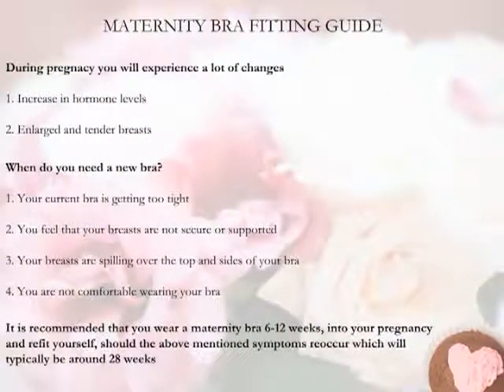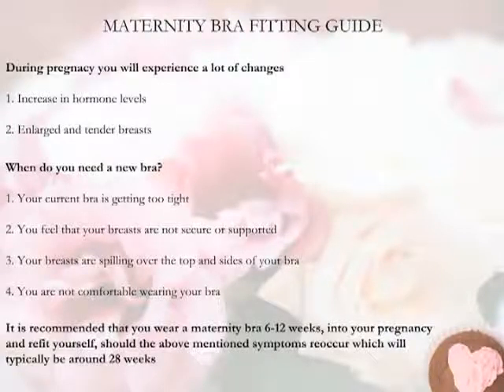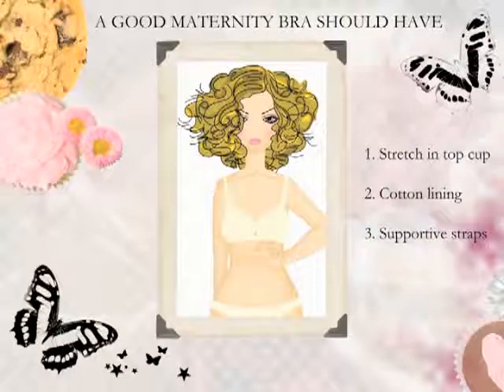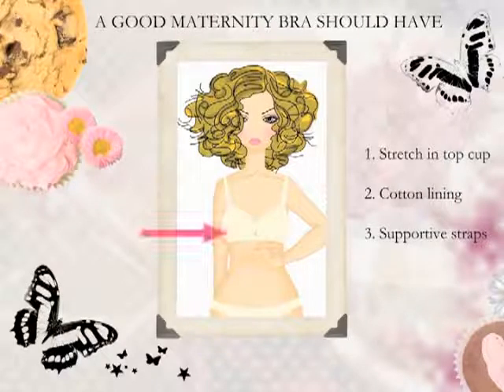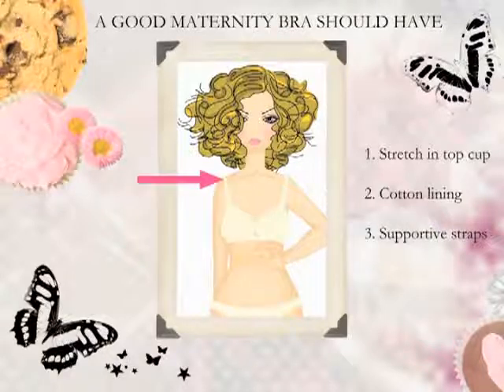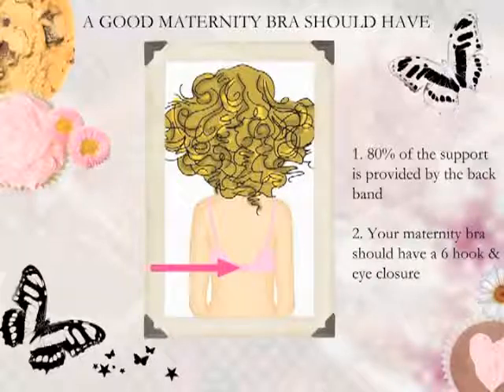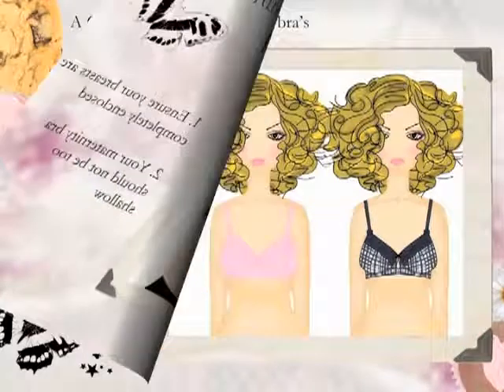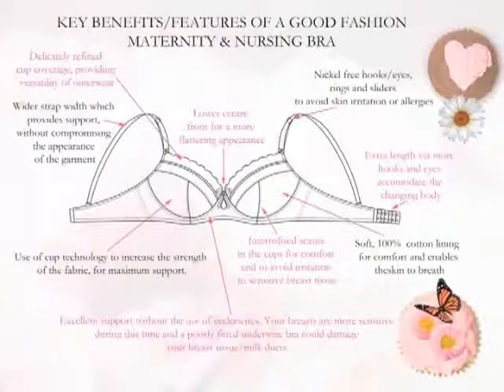Cake Lingeries - Bra Fitting - Maternity & Nursing Bras